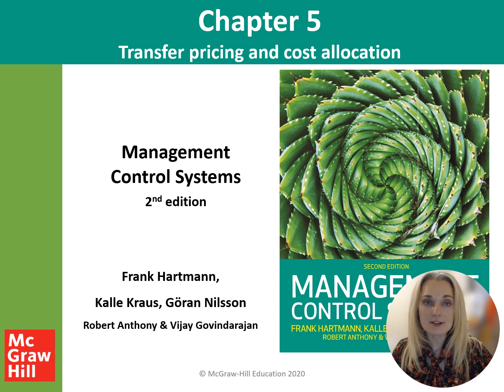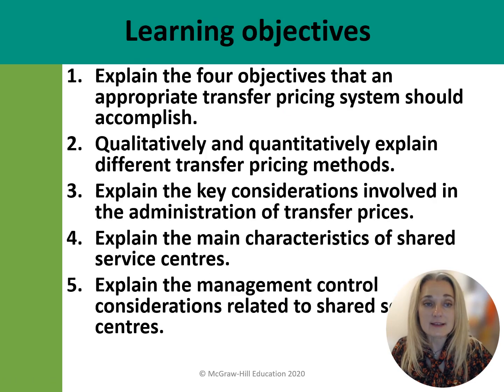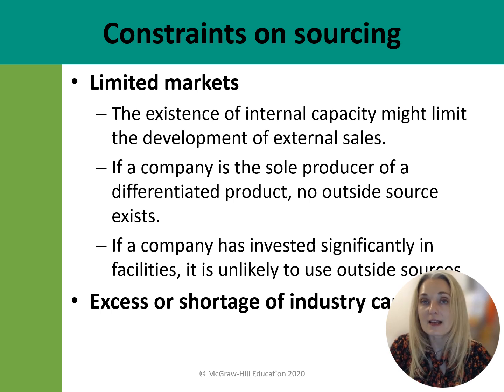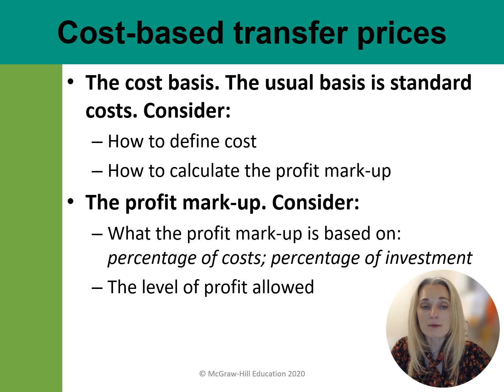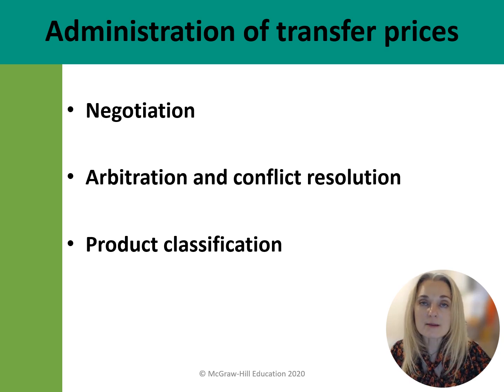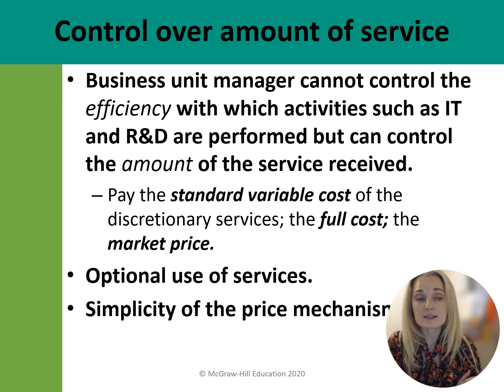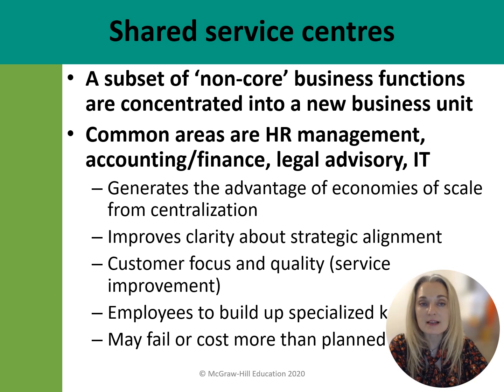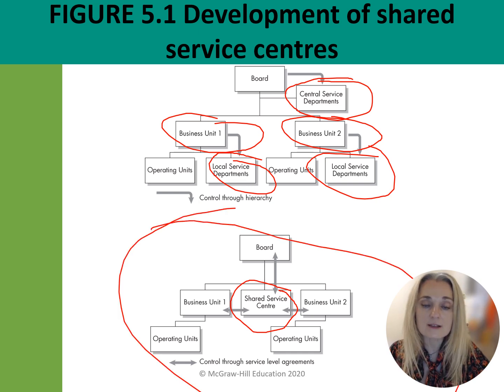Chapter 5 - Transfer Pricing Lecture